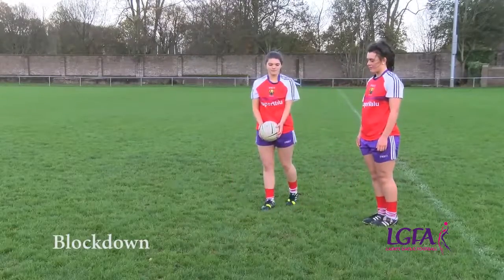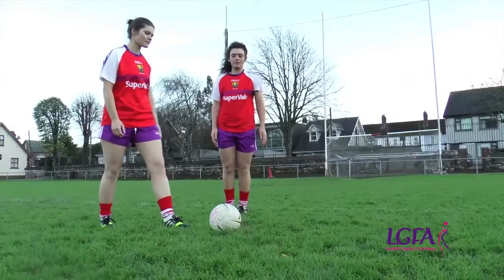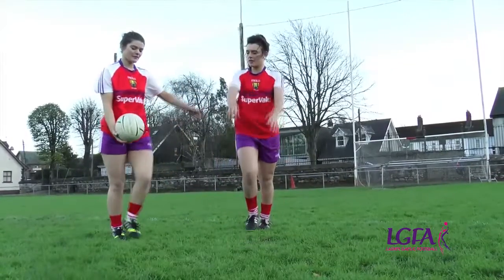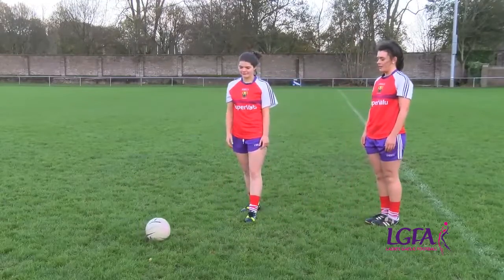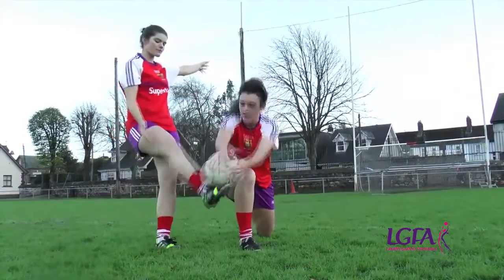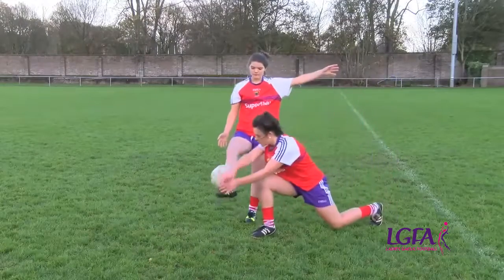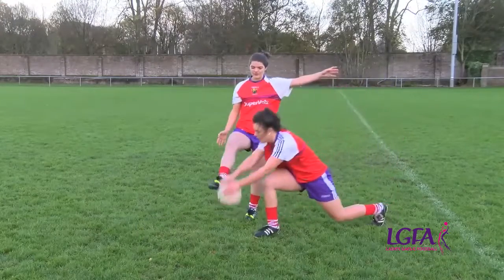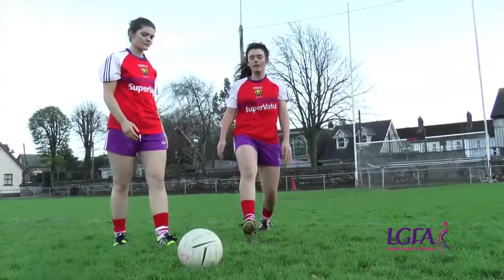The Football Block